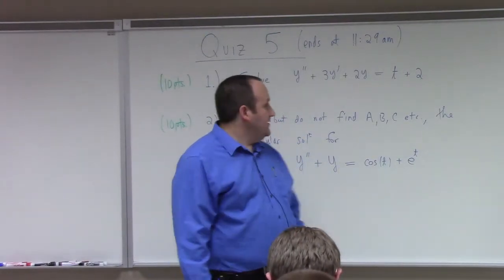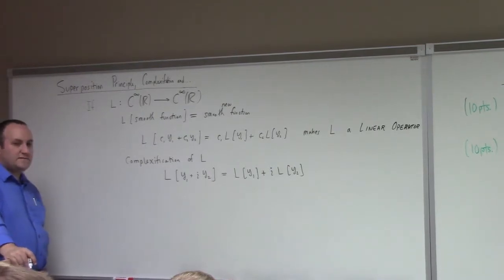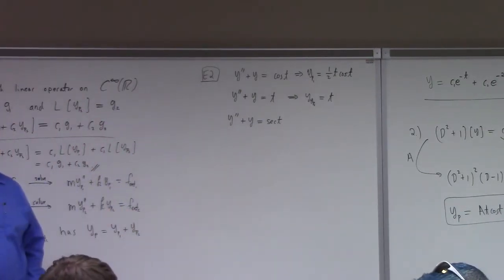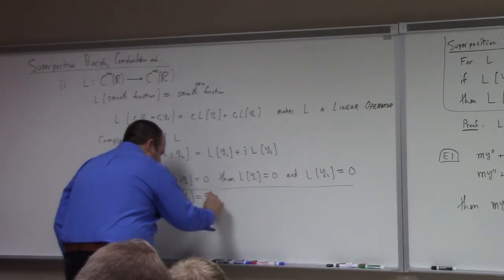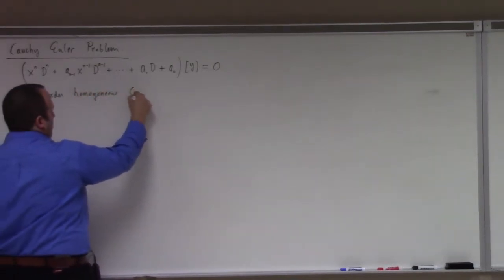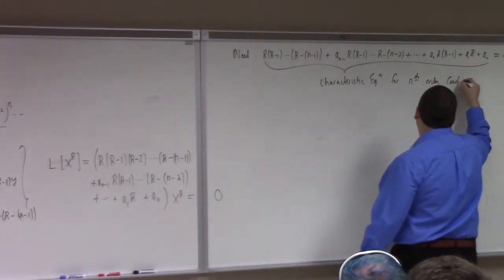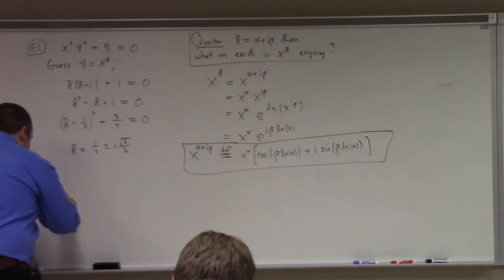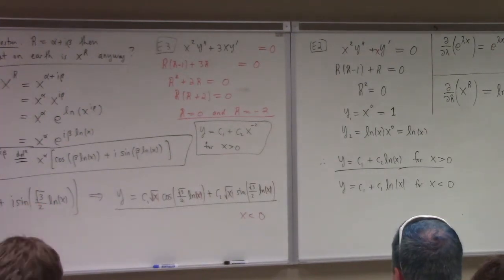Differential Equations: superposition, complexification, Cauchy Euler, 9-28-17